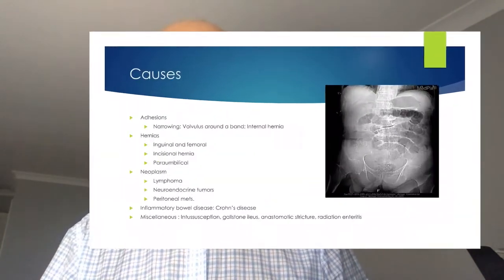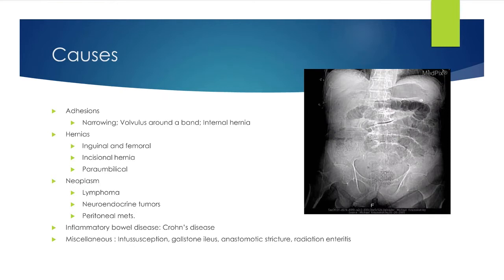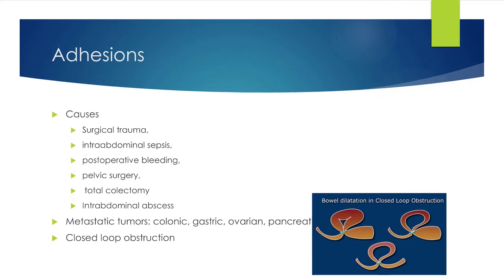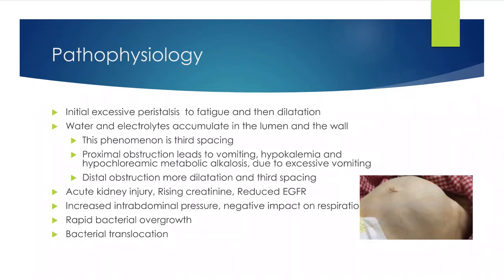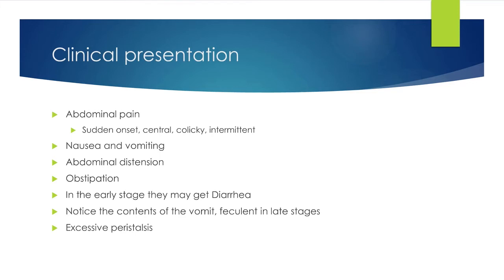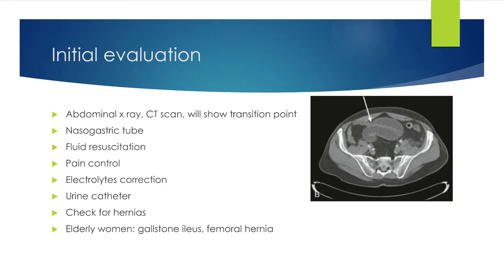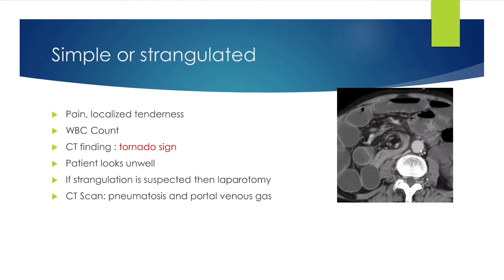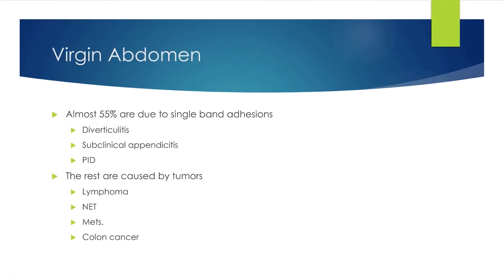Small bowel obstruction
Causes and management of small bowel obstruction
Gastrografin
Plain Abdominal X ray
Adhesions
Abdominal wall hernia
Femoral hernia
CT scan of the abdomen
Closed loop obstruction